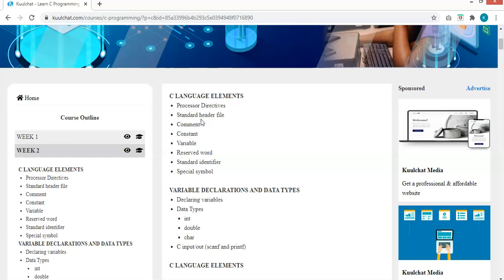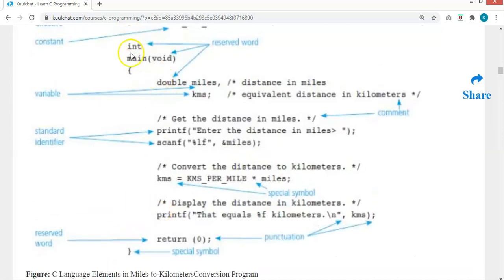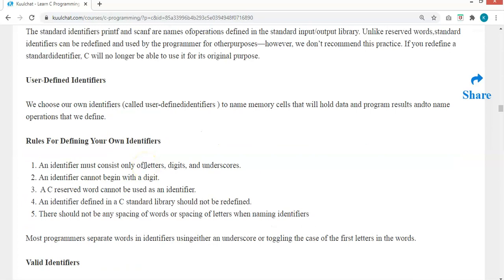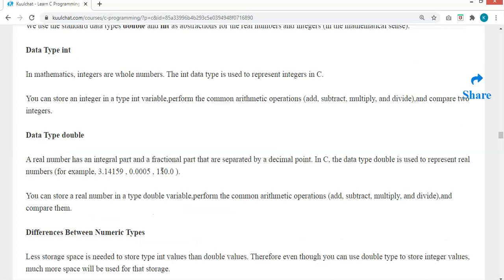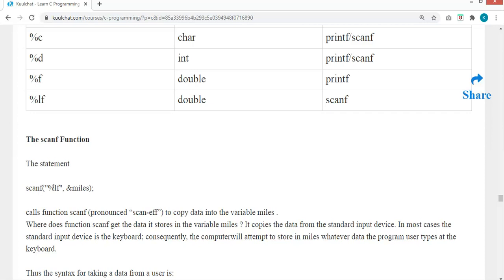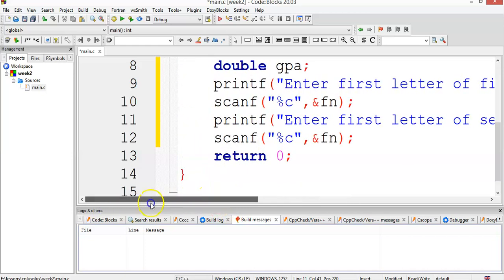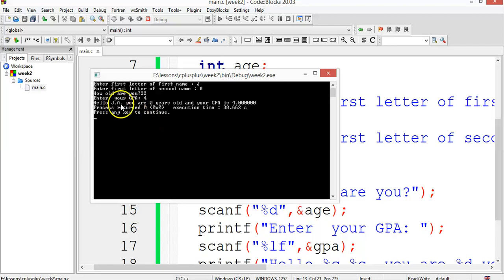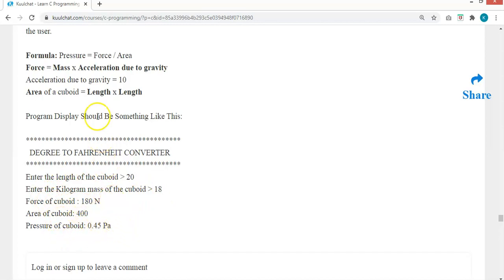C Programming week 2 content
Explanation to week 2 content for the C Programming course taught on kuulchat.com